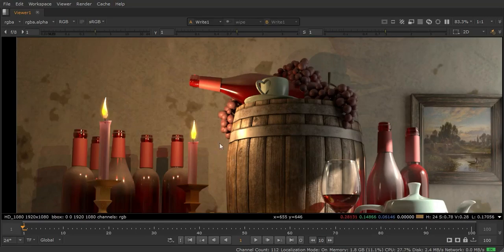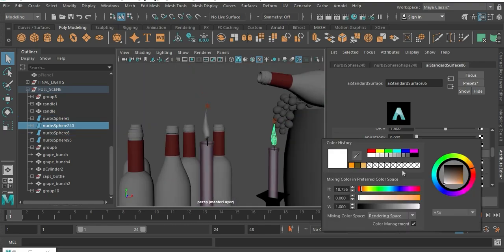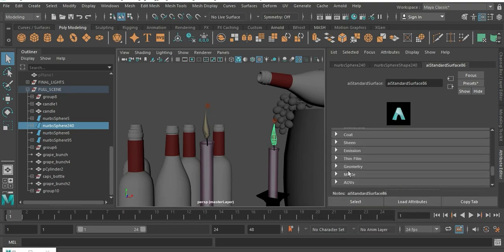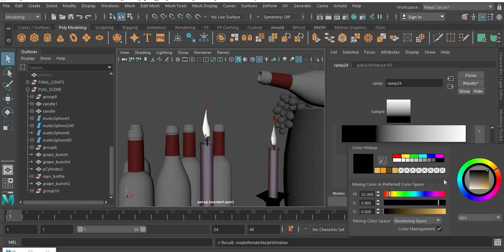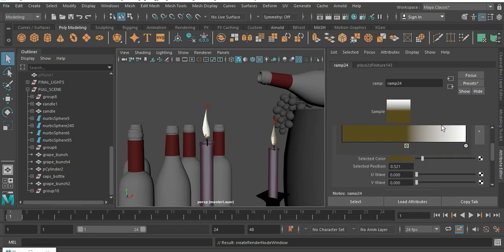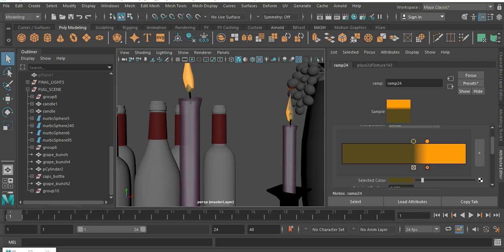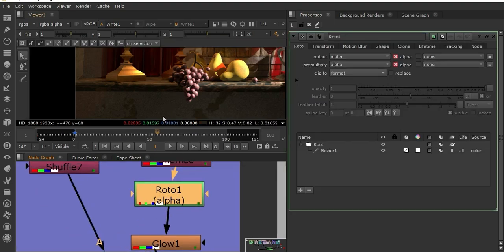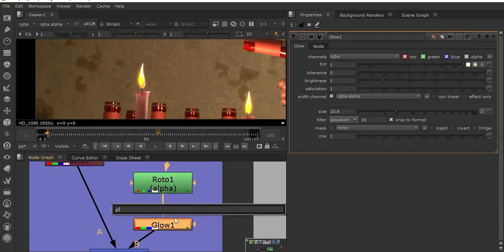Candle Flame Tutorial | 3 minutes | Maya Arnold tutorial | Lighting | Nuke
In this video we will learn about how to create lighting for candle glow effect in simple and effective way .